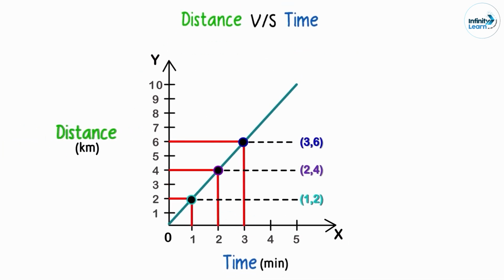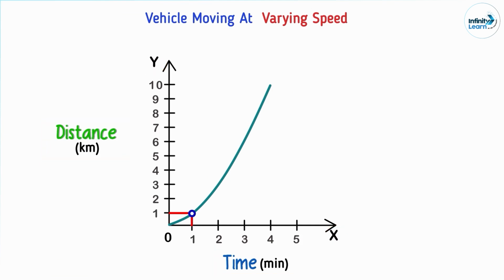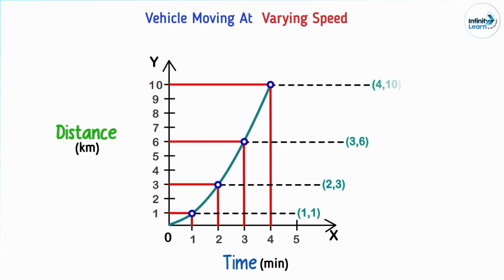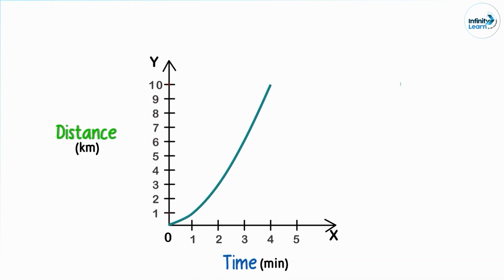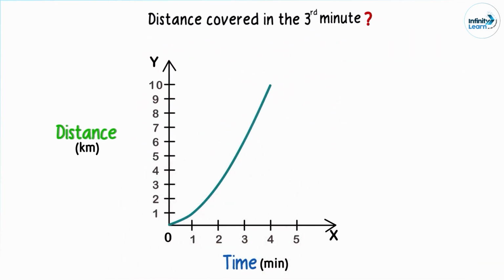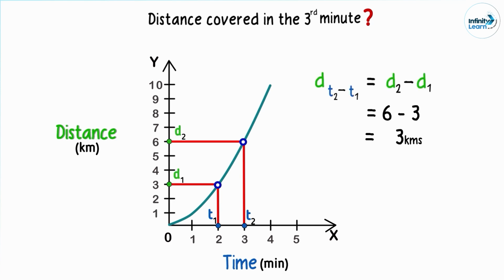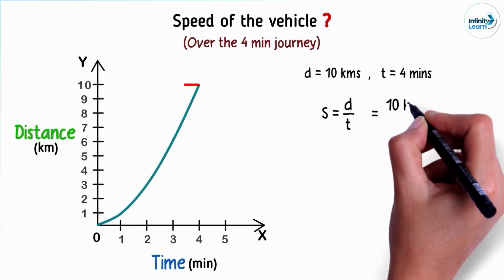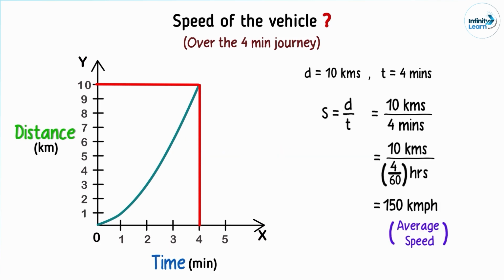Distance Time Graphs - Part 2 || Motion - Grade 9 Physics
📊 Live RE NEET 2026 Paper Solution 🎥Join 📊 Live NEET 2026 Paper Discussion with Answer Key In Grade 9 Physics, distance-time graphs are important tools for representing an object's movement over time.
Key Concepts:

    Axes: The vertical axis shows distance, while the horizontal axis represents time.
    Interpreting the Graph:
        A straight line indicates constant speed, while a curved line shows changing speed (acceleration or deceleration).
        The steepness of the line reflects the speed: a steeper slope indicates a higher speed.
    Slope: The slope of the line represents speed, with a greater slope corresponding to faster movement.

Understanding distance-time graphs allows students to visualize how an object's distance changes over time, helping them analyze motion and make predictions about future positions. This foundational knowledge is crucial for studying more complex concepts in kinematics.